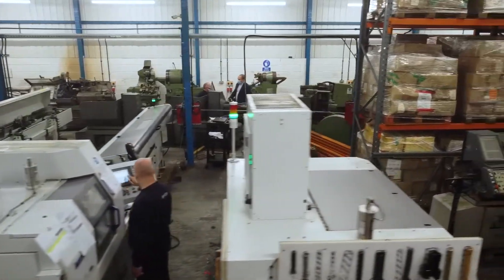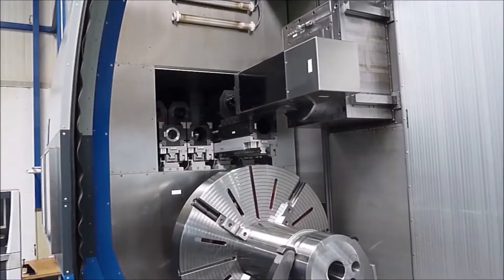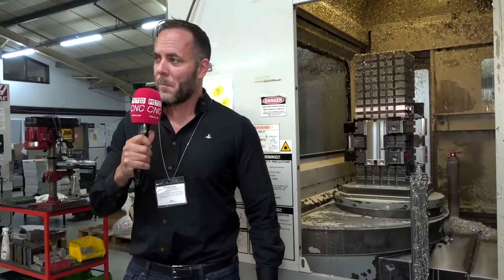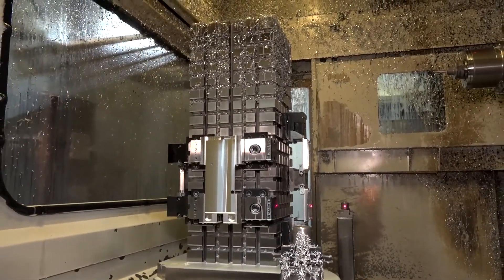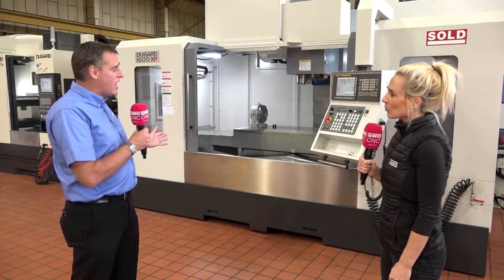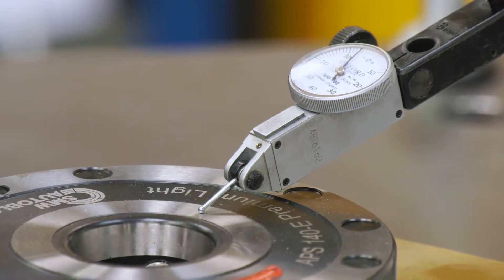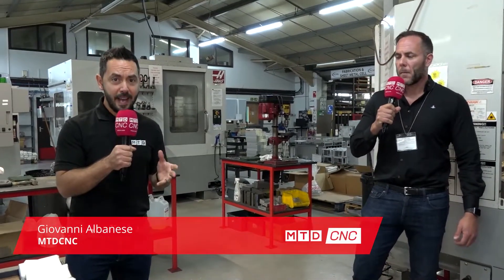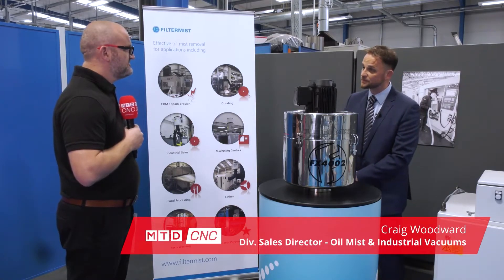Week in review Nov 1st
This week's week in review sees top features from MicroLoc, SMW, Dugard, RAM Engineering and Citizen Machinery all make the top 5 in videos watched.